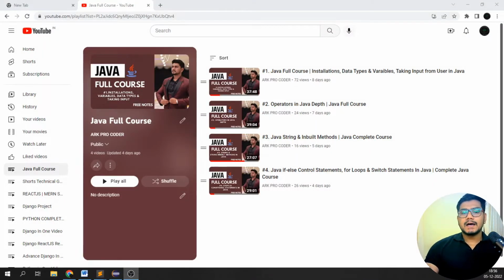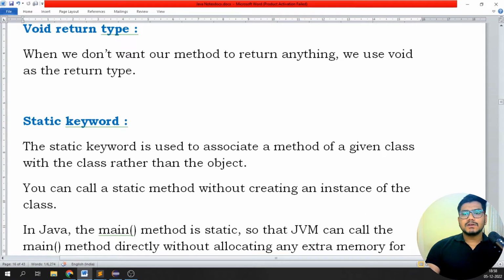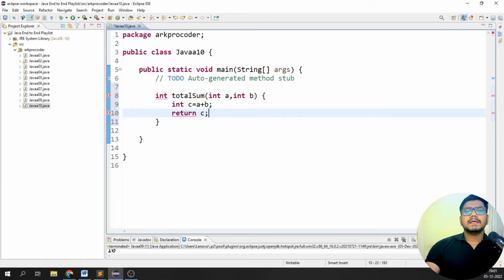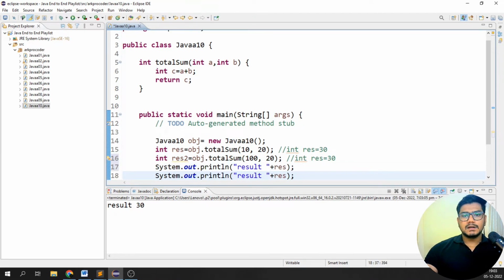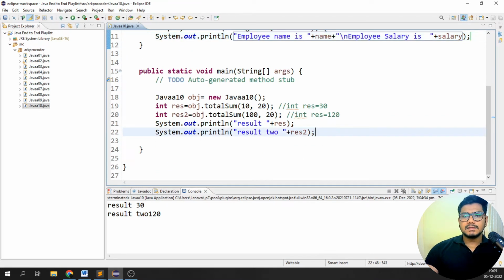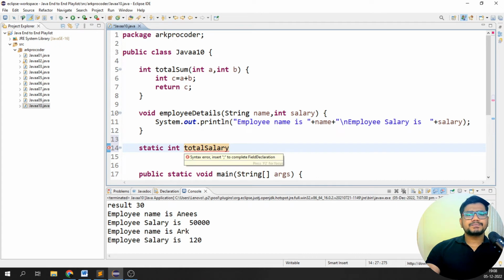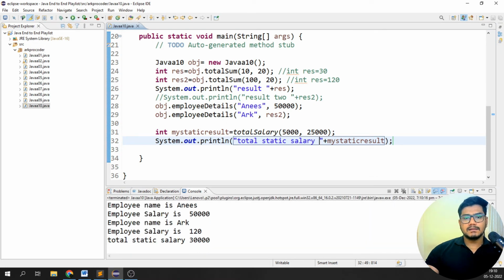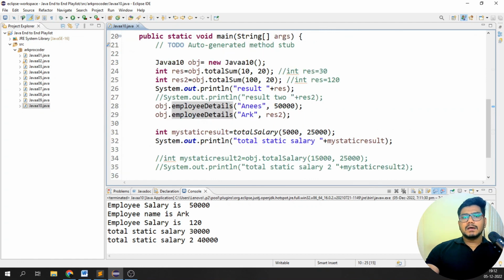#6. Java Methods | void, int, & static | Java Complete Course